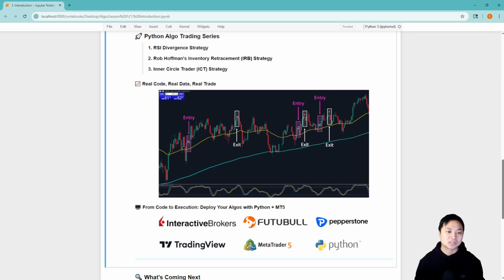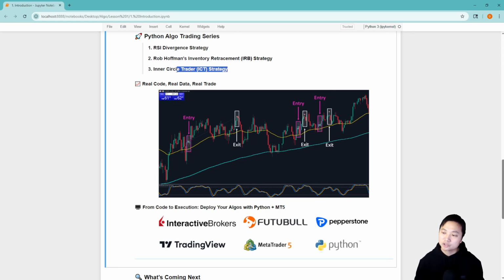Build a Python Trading Bot (2025) | Full Strategy & Code Reveal | MT5 Ready – Ep. 1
👋 Welcome to Episode 1 of my 2025 Algo Trading series!
Whether you're a beginner or building your 10th bot, this stream gives you full access to my custom-built strategies — all coded in Python and ready to deploy on MT5.

👨‍💻 3 Strategies, 50+ Bots, Real-Time MT5 Integration
🔹 Strategy 1: RSI Divergence
🔹 Strategy 2: Hoffman Inventory Retracement Bar
🔹 Strategy 3: ICT (Inner Circle Trader)

💰 Covers Forex pairs, Gold, and Bitcoin

🧠 Each strategy includes:
- Setup logic (entry conditions)
- Execution logic (entry & exit methods)

🔧 Key built-in functions:
1. RSI Divergence Detection
2. Stochastic Oscillator Crossover
3. ATR-Based Volatility Filter
4. Dynamic Position Sizing
5. Fair Value Gap Identification
6. Change of Character (CHoCH) Logic
7. Hoffman Overlay System
8. Hoffman IRB Setup
9. Advanced Trailing Stop Loss
10. Market Buy/Sell Orders
11. Stop Limit Entry (Buy Stop / Sell Stop)
12. Limit Entry (Buy / Sell Limit)